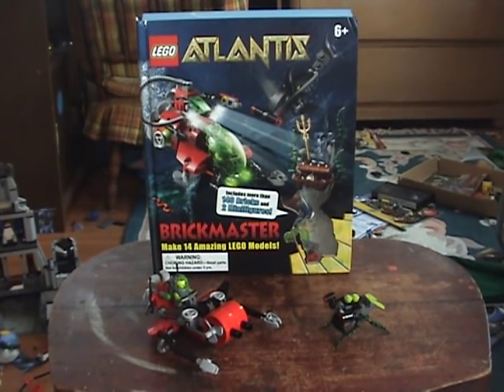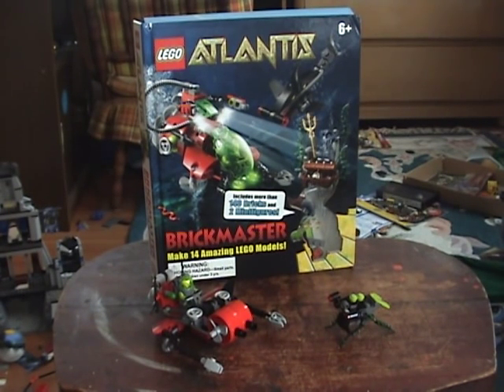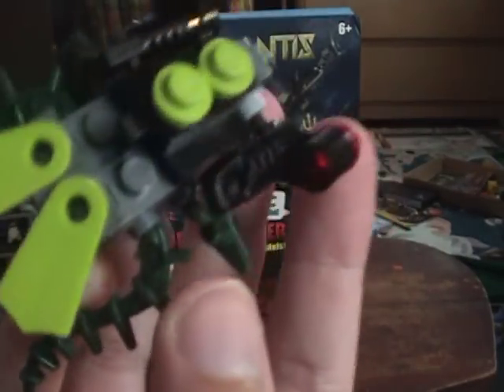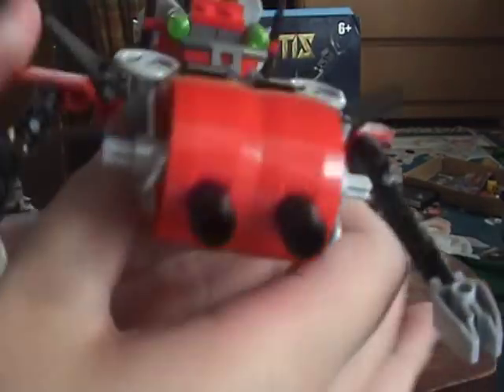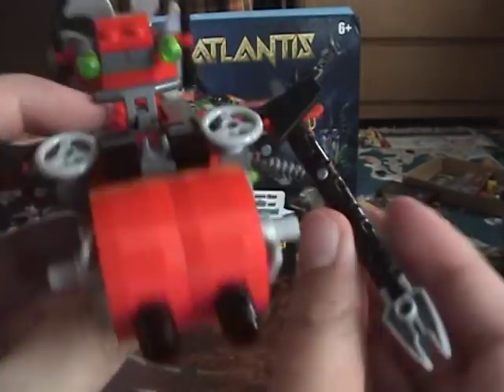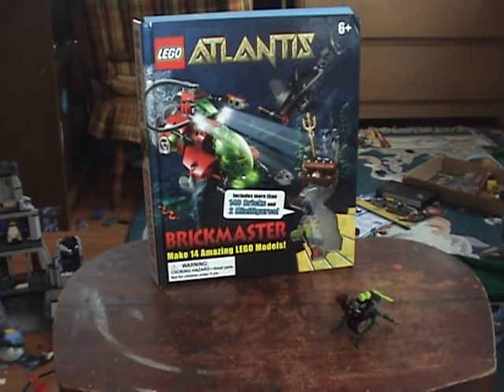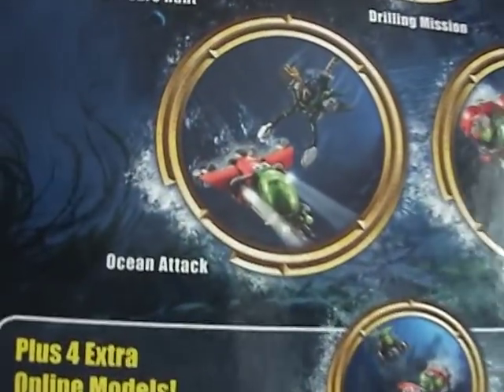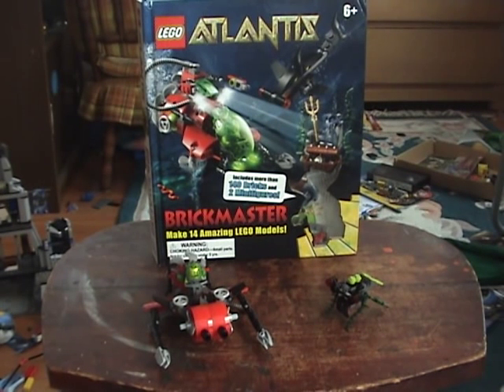Lego Brickmaster Atlantis Book Online Model 2 Review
make sure to watch this video to see my thoughts on this set